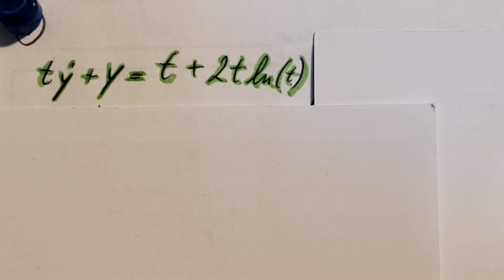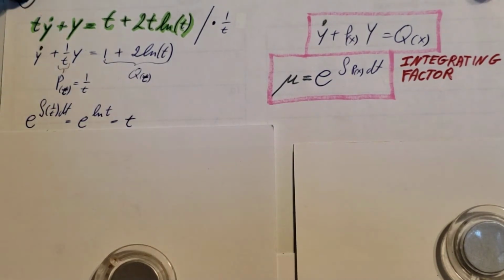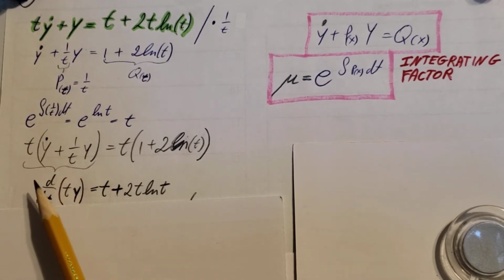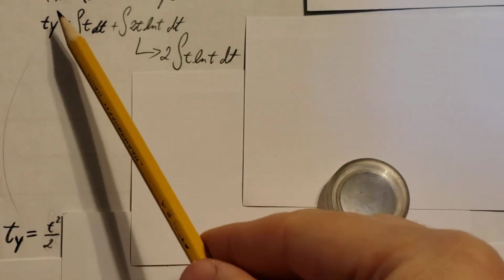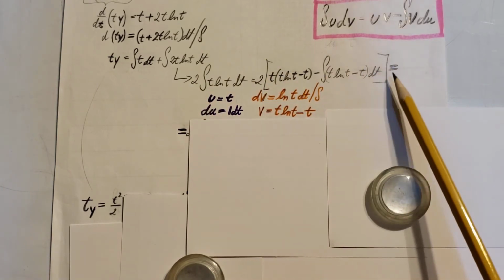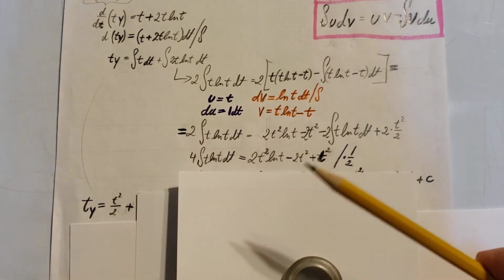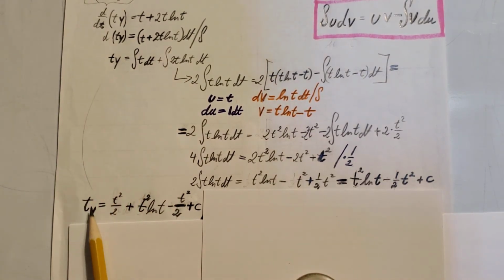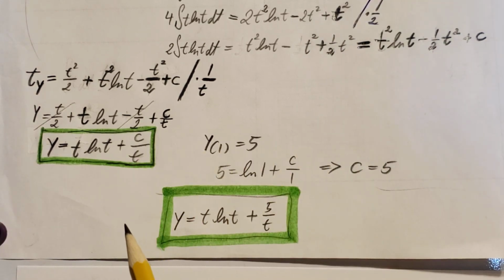ty'+y=t+2t lnt Use the integrating factor method to solve the ODE and the IVP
xy'+y=x+2x lnx
solve by the Integrating factor method
First degree linear ordinary differential equation